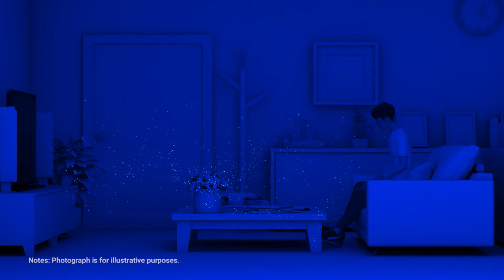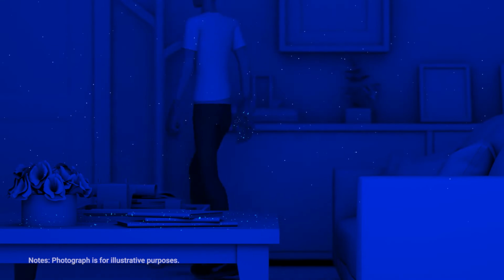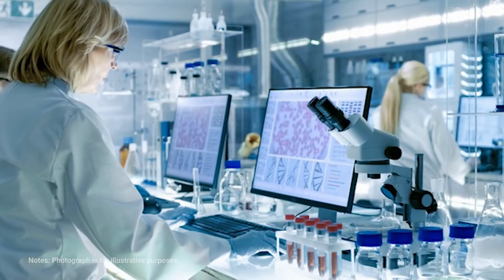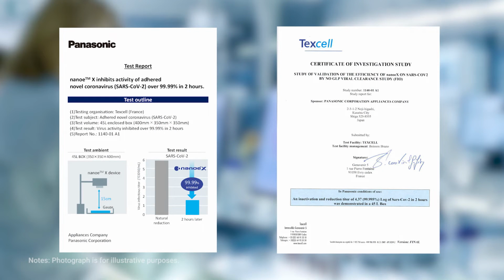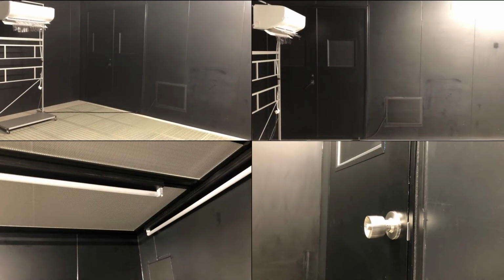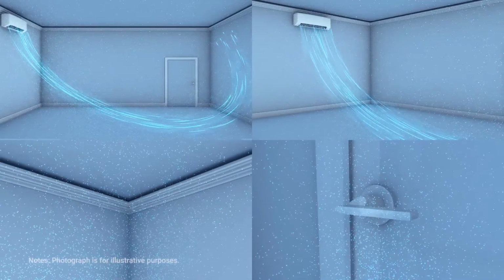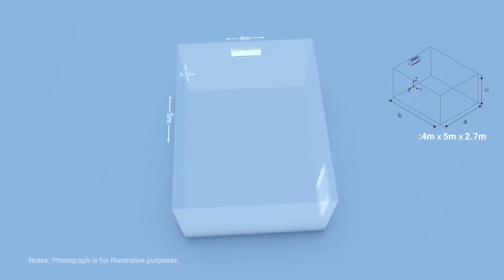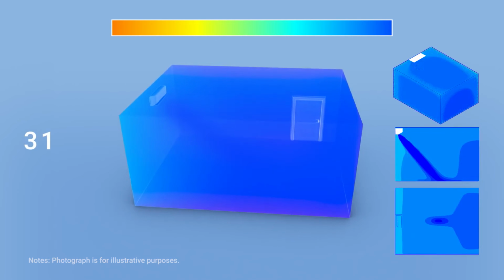Inhibits Novel Coronavirus (COVID-19) with Panasonic nanoe™X Air Conditioner Up to 99.99%*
With nanoe™X technology, Novel Coronavirus are inhibited providing a safer, cleaner and more comfortable environment. Live better, breathe better with Panasonic nanoe™X Air Conditioner.